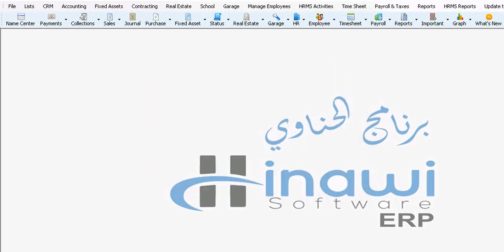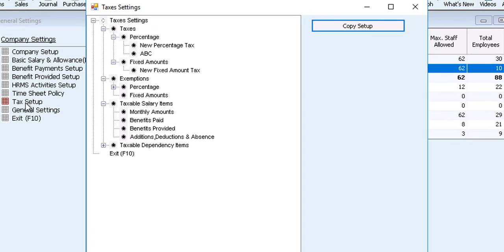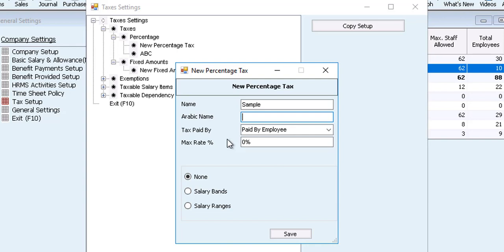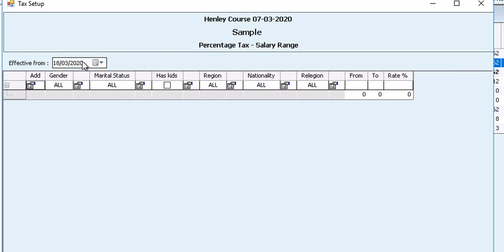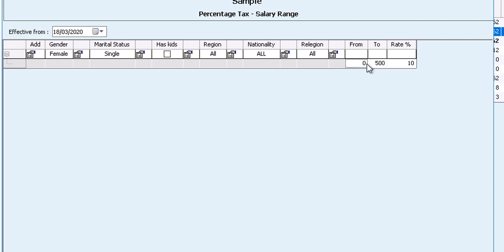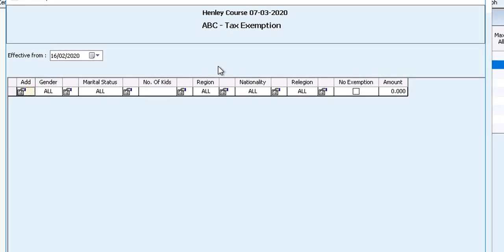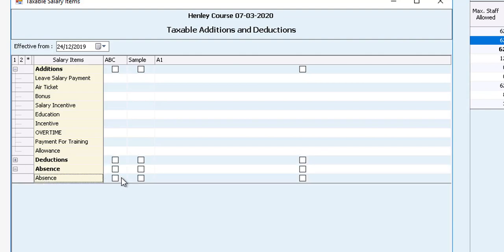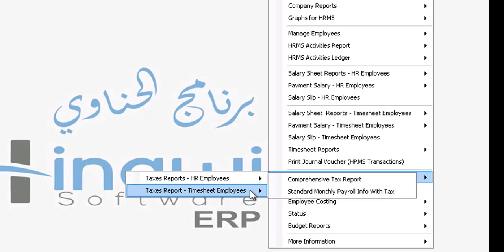Taxes Setup in HRMS Module in Hinawi Software ERP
This video explains Taxes configuration in the HRMS Module within Hinawi Software.
It covers how employee income taxes are defined, calculated, and applied automatically within payroll, including tax brackets, exemptions, and deductions.
The setup ensures accurate salary processing, compliance with local regulations, and seamless integration between HR, payroll, and accounting.

@حاتم الحناوي
@حاتم _الحناوي
@برمجيات ضريبة الراتب في نظام شؤون الموظفين والرواتب في برنامج الحناوي  - شرح انجليزي

Introduction